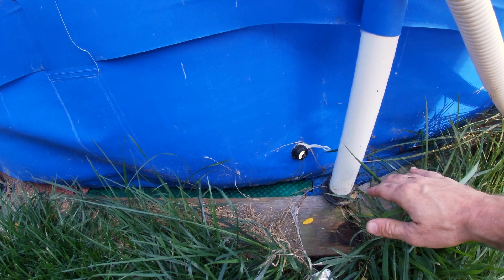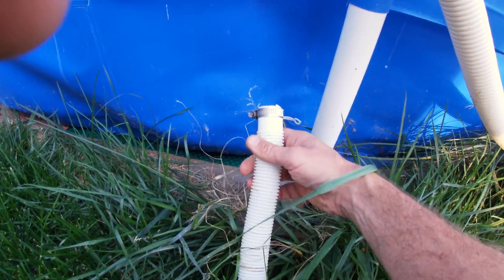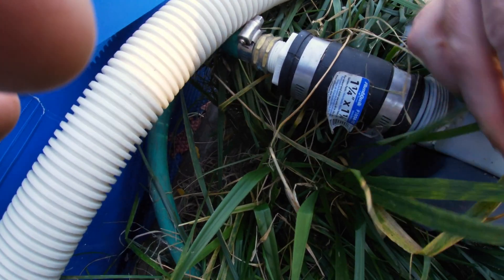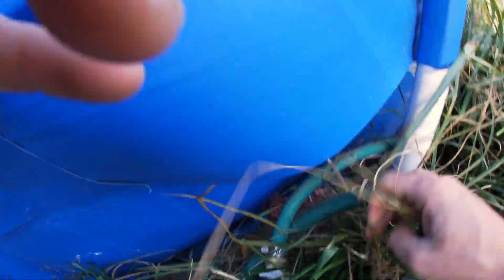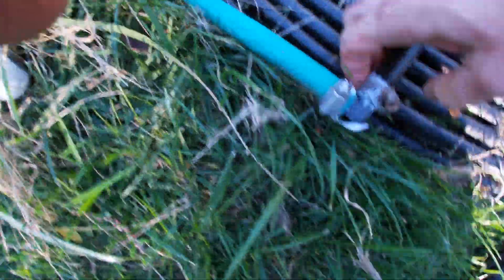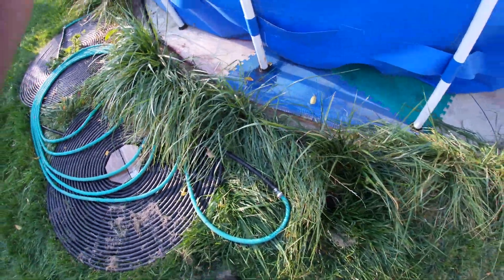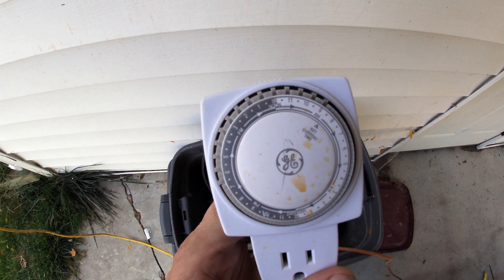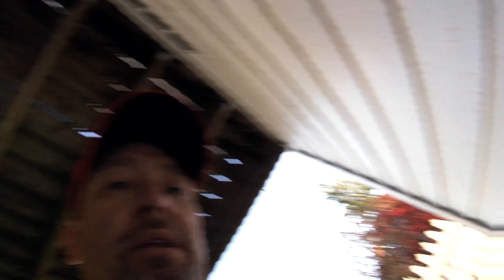DIY Solar Pool Heater - Homemade solar heater hack for an Intex poolBuild a Cheap Solar Pool Heater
I show how with an extra pump, some tubing, fittings and a timer, I made an effective solar heater for my Intex pool and it was nearly free, since I already had an extra pump and got the tubing for free.

🌞💦 Hello YouTube! Today I’m taking down my pool for the fall and thought it was the perfect time to show you the DIY solar pool heater I built. It’s not fancy, but it worked amazingly well all summer to keep our Intex 18ft above ground pool nice and warm.
This simple homemade solar heater uses black tubing, a spare pump, and some creative fittings to circulate cold water from the pool drains through sun-heated lines, then pump hot water back into the pool. On hot sunny days, the water coming out was HOT hot—to the point we actually had to shut it down because the pool felt like a bathtub!
I’ll walk you through:
✅ How to hook into Intex pool fittings (even with their weird threads)
✅ Using hoses, clamps, and PVC adapters to make a leak-free setup
✅ Running 100+ feet of black tubing for maximum solar heating
✅ Setting up a timer for efficient on/off cycles
✅ Tips for keeping water circulating at the bottom of the pool for even heating
This project cost very little, mostly just hoses and fittings, and worked far better than I expected. If you’ve ever wanted to try a cheap DIY solar heater for an above ground pool, this is proof that it works!
🔥 Keywords naturally included: DIY solar pool heater, homemade pool heater, Intex pool solar heater, above ground pool heating, black hose solar heater, cheap pool heater, backyard DIY projects.